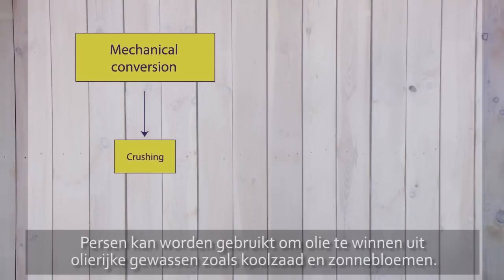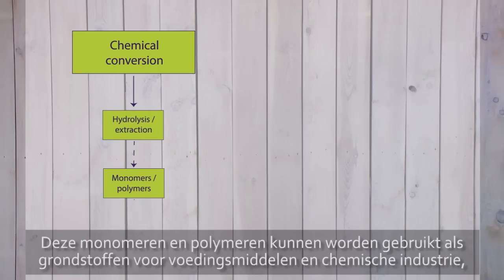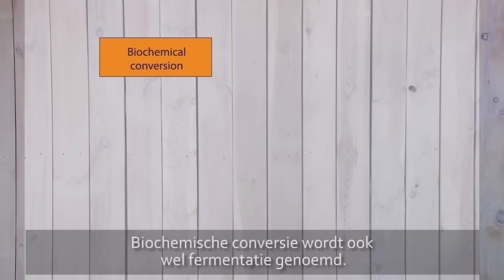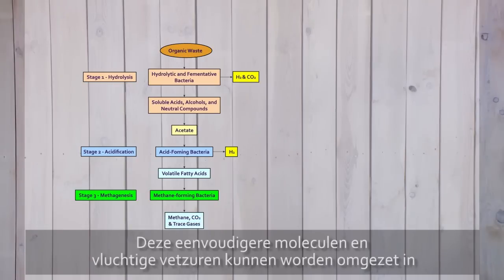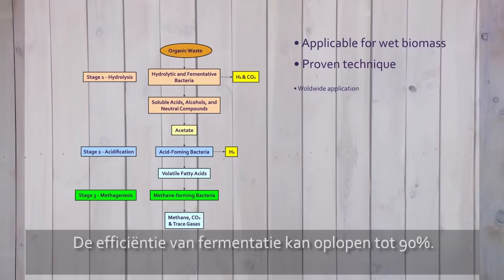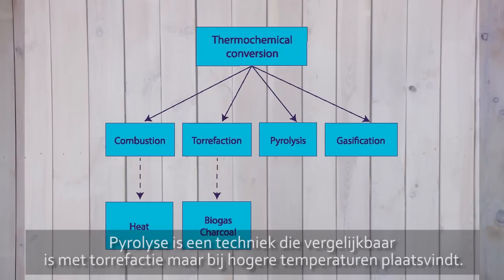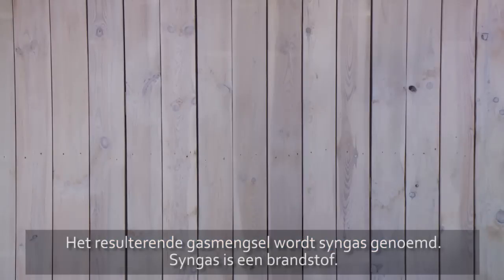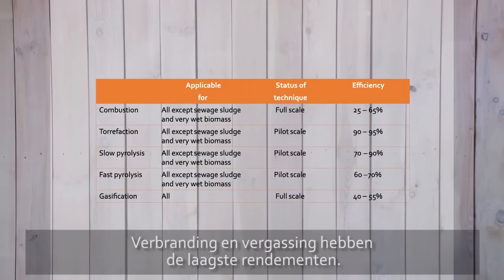Biobased MOOC Theme 2 Part 2 (OLD VERSION)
With Johan Raap en Jappe de Best